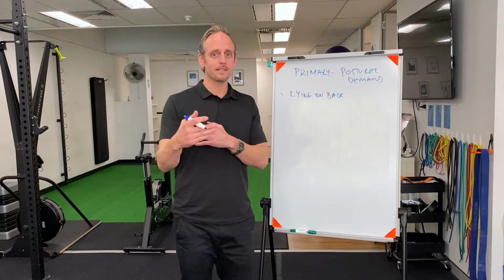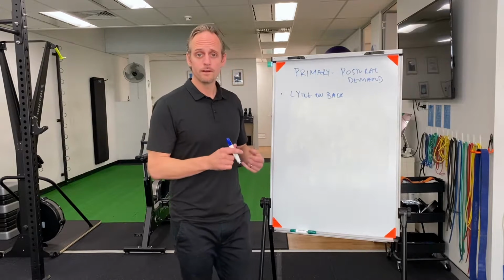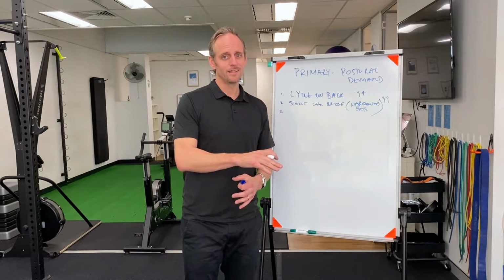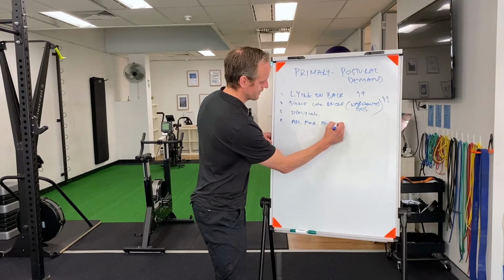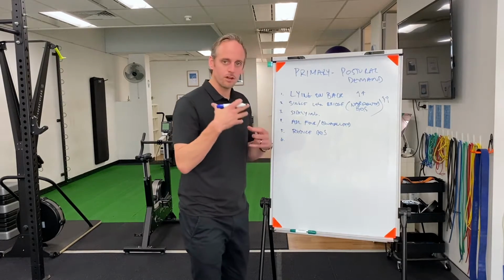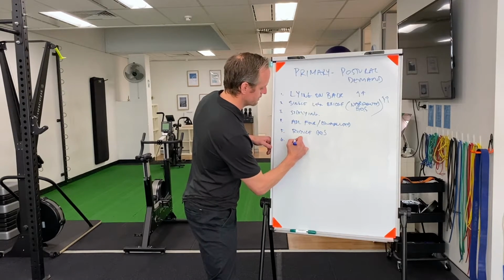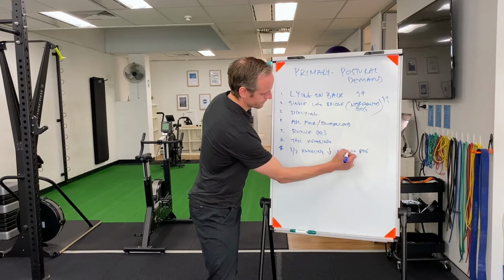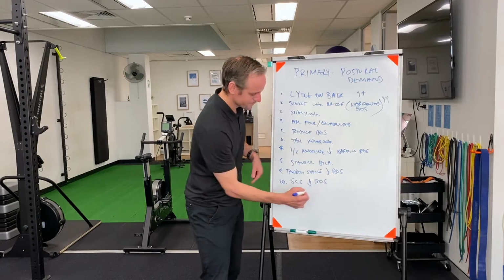How to Know If You're Actually Improving With Your Rehab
There's a big trend in the physio & rehab space where people tend to think that simply doing more is going to lead to the results they need.

At MTP Health, we know that this isn't always the best way to think about things. The human body is an integrated unit and when it comes to rehab, we need to think about it this way!